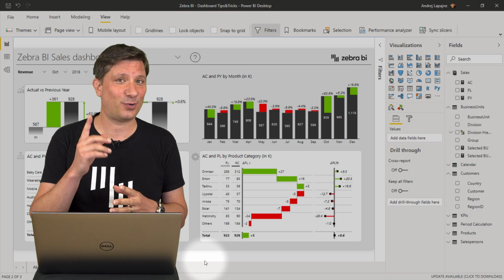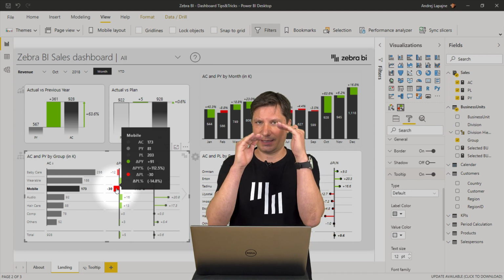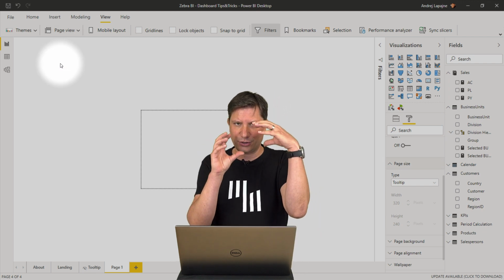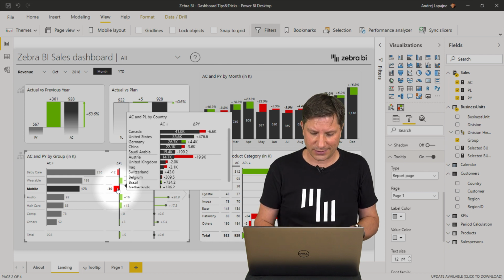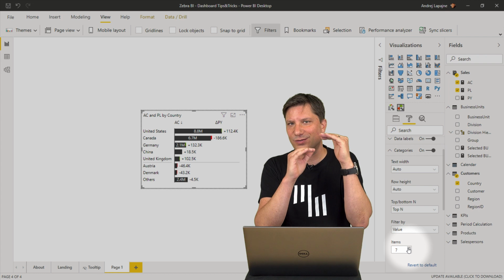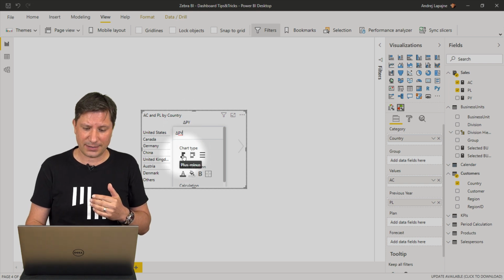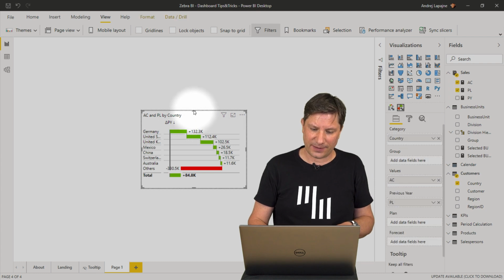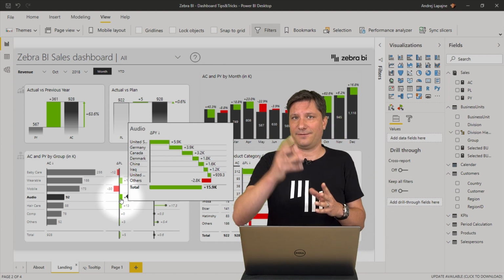Power BI Report Page Tooltips For More Insights || Zebra BI Knowledge Base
In this video, we'll show you how to create Power BI report page tooltips that deliver more details than default ones!

👉 Follow 5 steps:
1) Create a new report page
2) Rename, move, and hide the page
3) Define as a tooltip and change the size
4) Design the tooltip page
5) Link the visual to the tooltip page